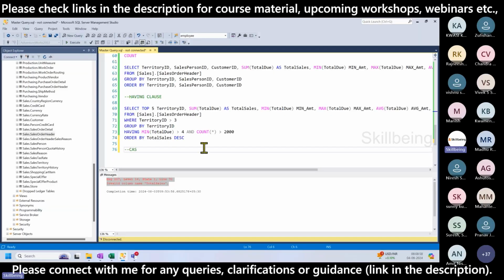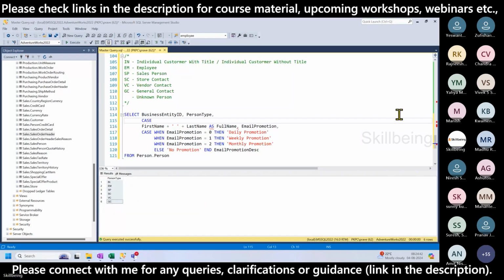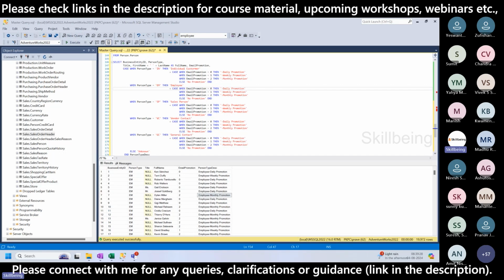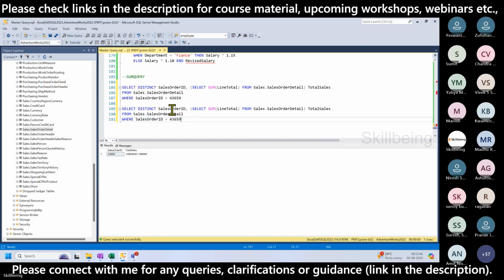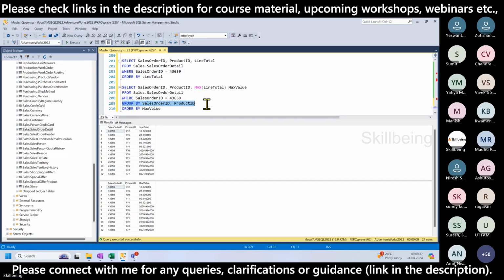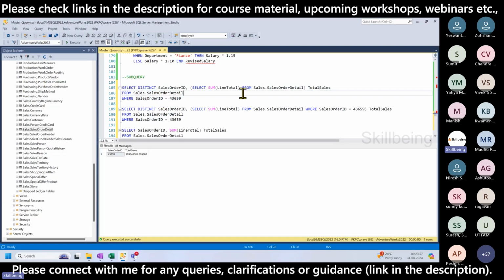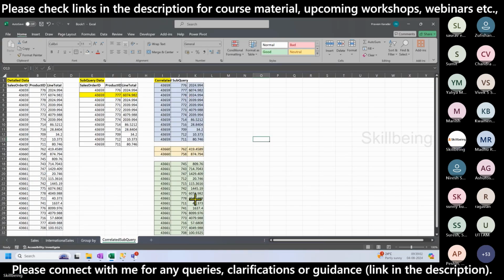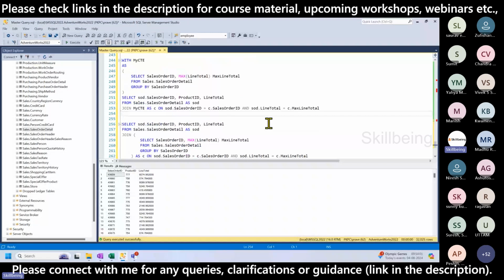SQL Training for Beginners | Workshop Recordings | Day 3